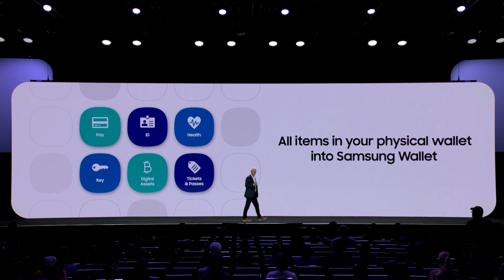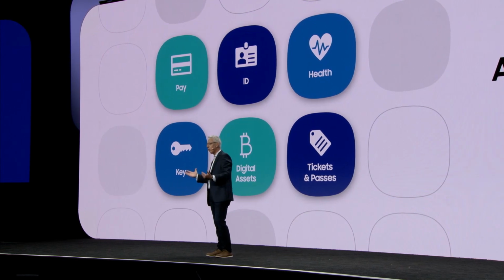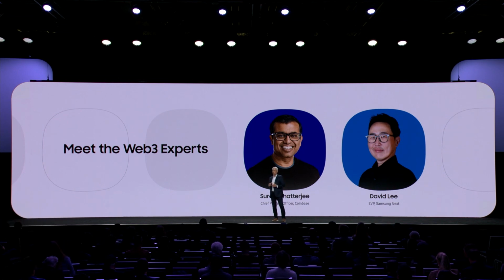[SDC22] Samsung Wallet, it's convenient, personal and safe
As the growth of digital wallets skyrockets, Samsung recently announced Samsung Wallet – a new platform bringing almost all of the cards you’d typically find in a physical wallet, as well as important documents, into one easy-to-use and secure mobile application. As Samsung Wallet rapidly expands its content set, find out more about the future of digital wallets and how open API’s can allow developers to build integrations for this service.